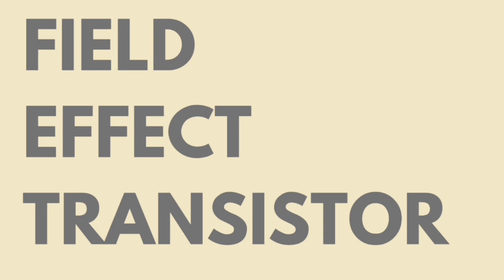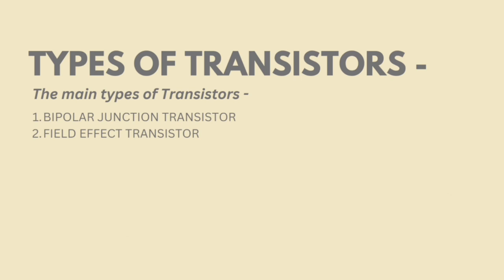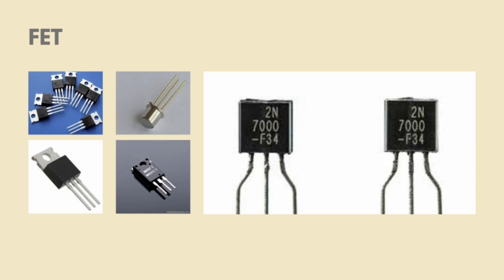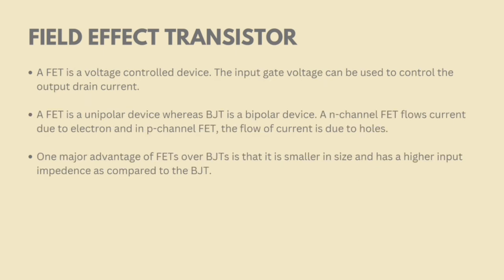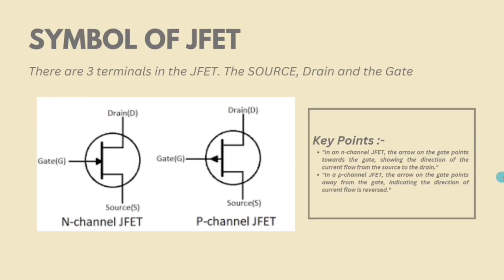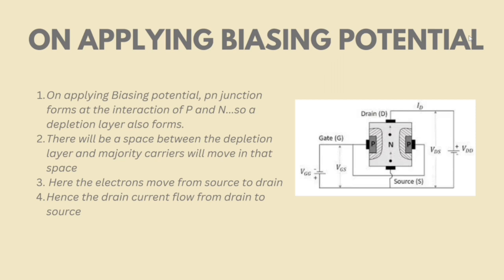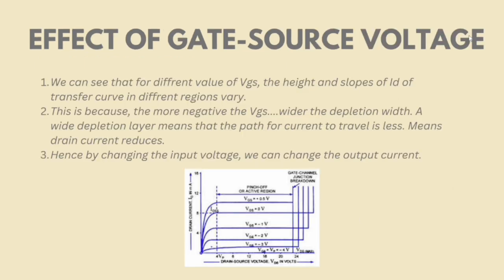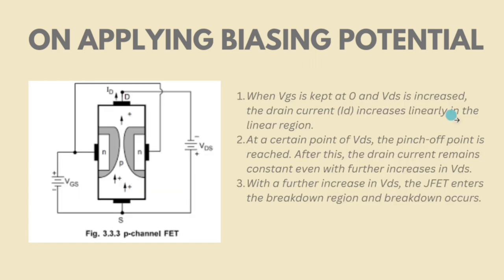JFETs | Field Effect Transistors | Basic electronics assignment | BTECH | BIT Mesra